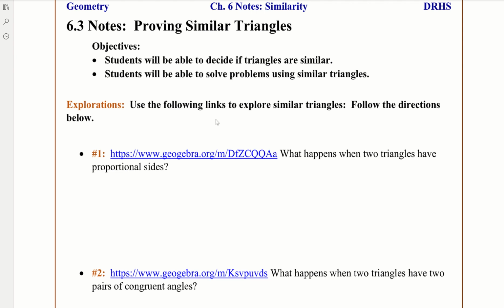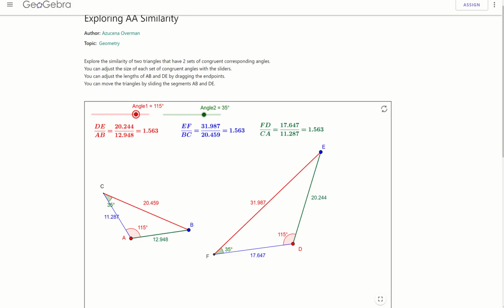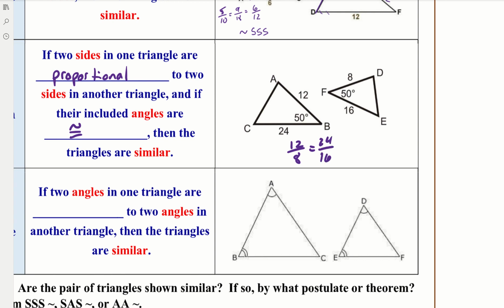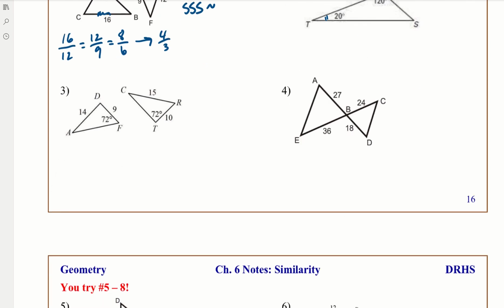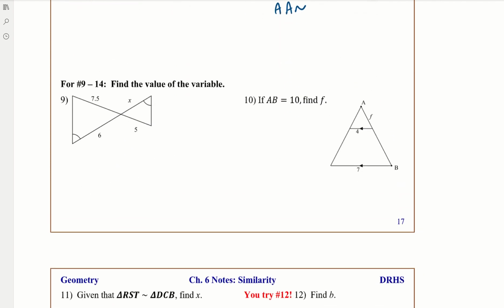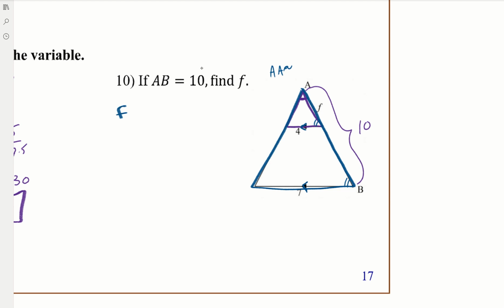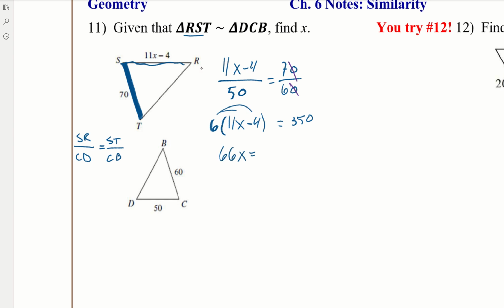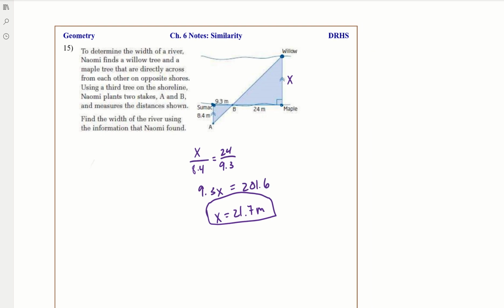Chapter 6.3: Proving Similar Triangles